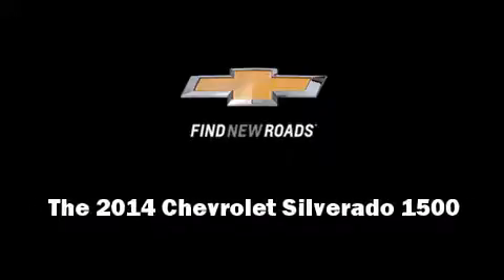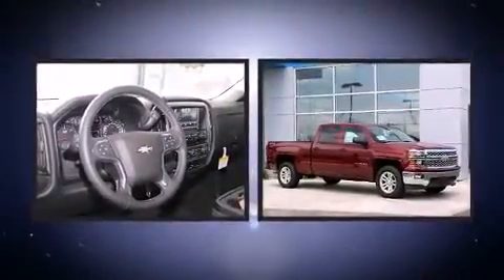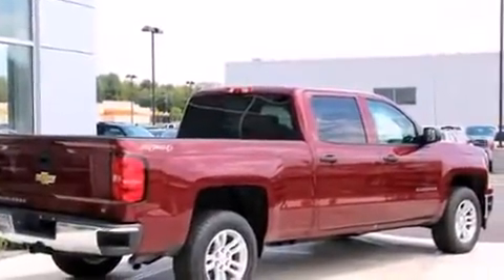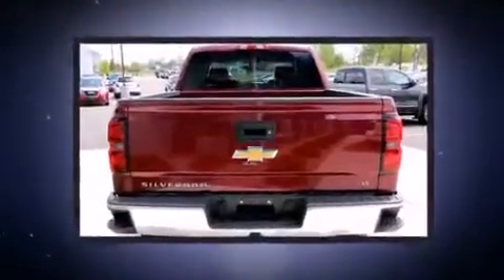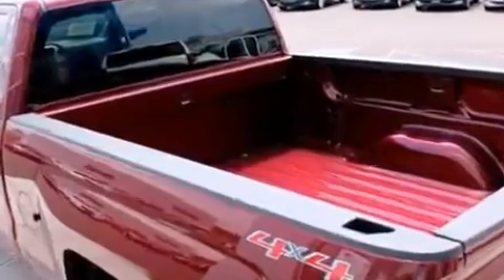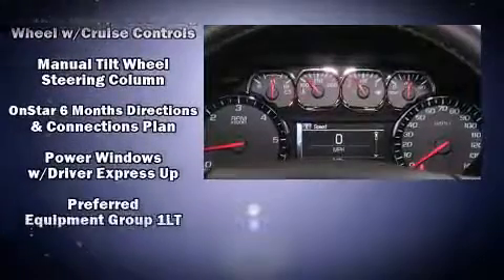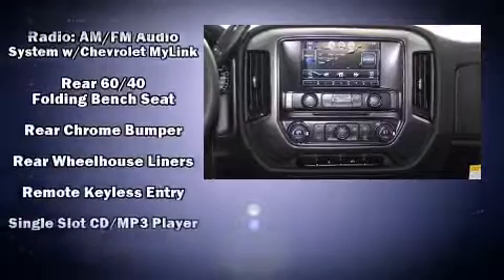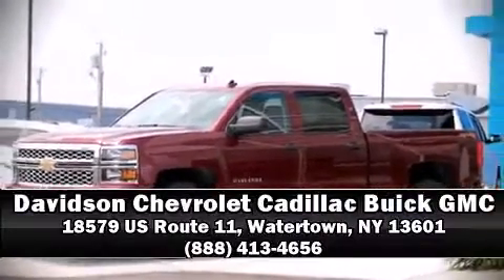2014 Chevrolet Silverado 1500 4WD Crew Cab 153.0 LT w/1LT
Sensibility and practicality define the 2014 Chevrolet Silverado 1500. It features four-wheel drive capabilities, a durable automatic transmission, and a powerful 8 cylinder engine. Chevrolet prioritized comfort and style by including: a tachometer, variably intermittent wipers, fully automatic headlights, power windows, remote keyless entry, an overhead console, and 1-touch window functionality. Premium sound drives 6 speakers, providing you and your passengers a sensational audio experience. Passengers are protected by various safety and security features, including: dual front impact airbags, head curtain airbags, traction control, ignition disabling, onStar, and 4 wheel disc brakes with ABS. Electronic stability control ensures solid grip atop the road surface, no matter how challenging the driving conditions. Our experienced sales staff is eager to share its knowledge and enthusiasm with you. We'd be happy to answer any questions that you may have. Stop in and take a test drive!